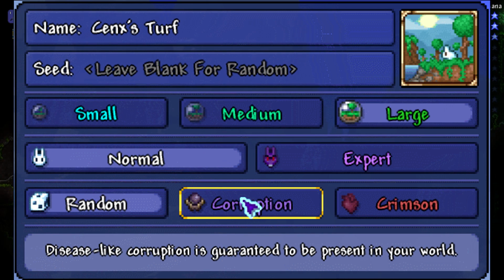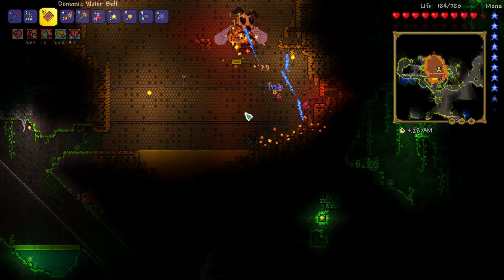Terraria 1.3.6 is Revamping World Creation! (2019 Update)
In today's video, we're discussing Adventure Maps being added to Terraria 1.3, and a new spoiler for Terraria 1.3.6